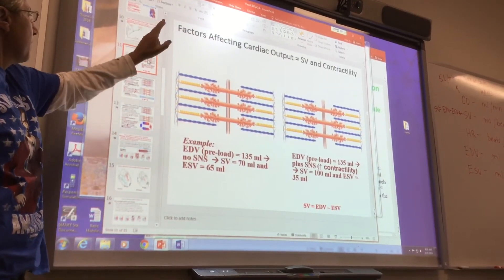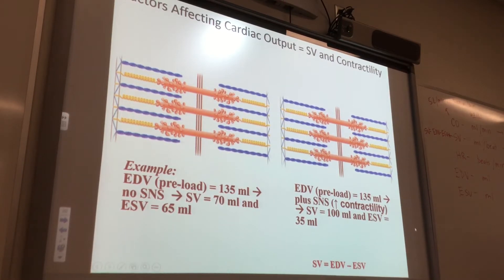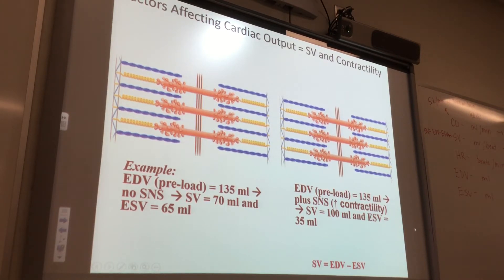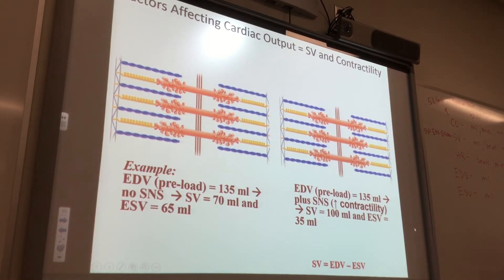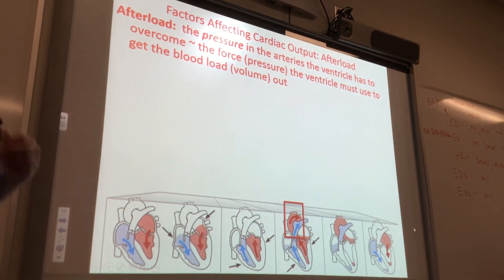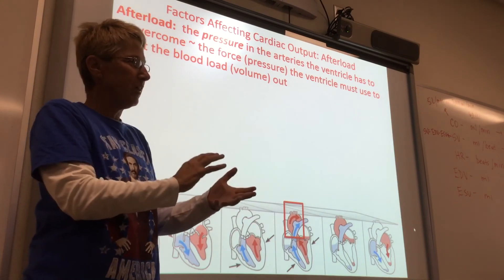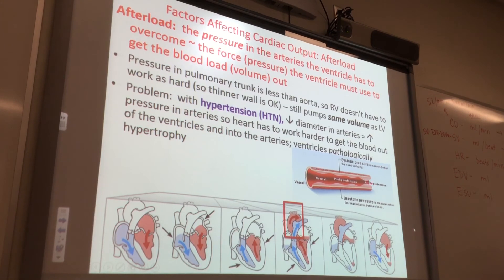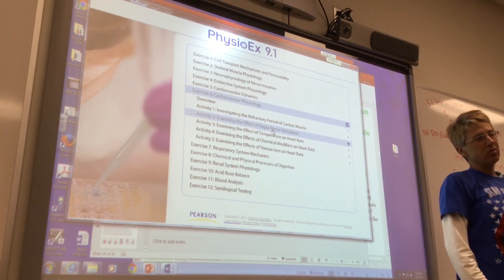Heart 3: pt 4